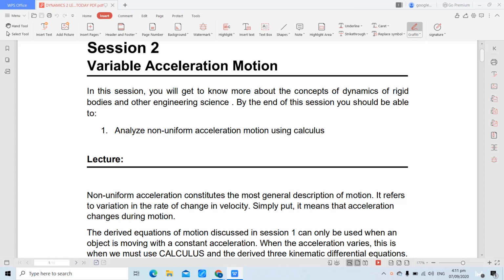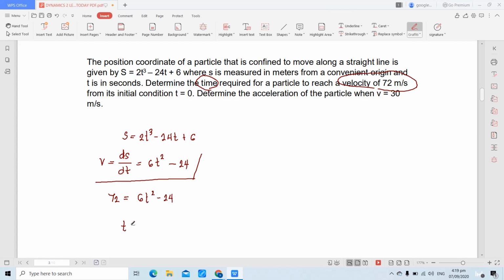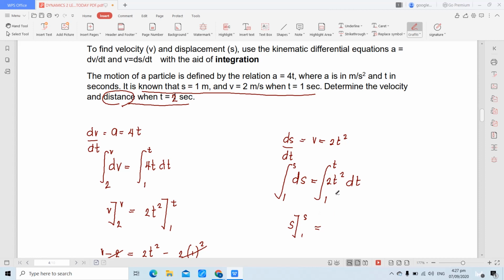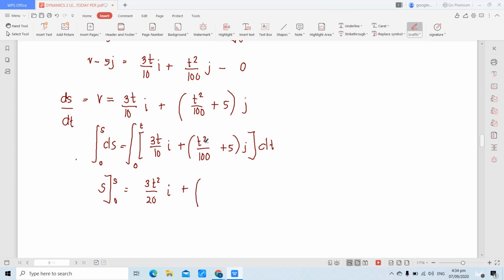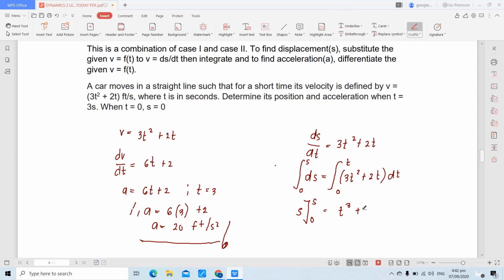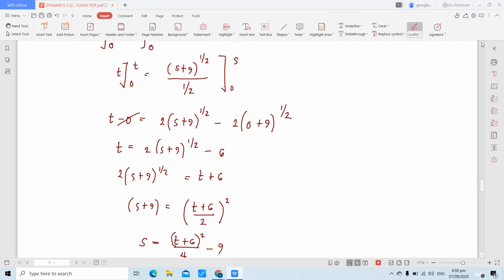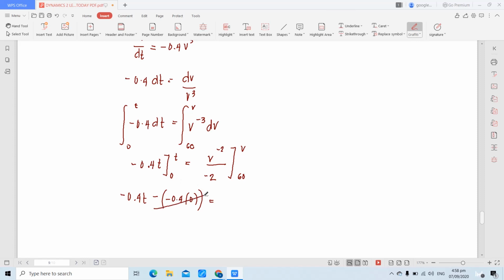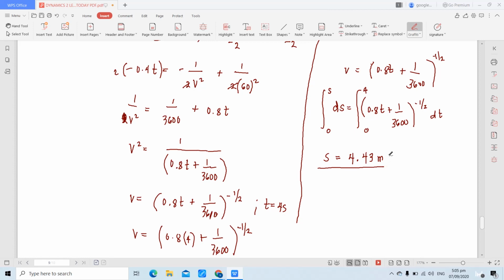VARIABLE ACCELERATION MOTION PART 2 (ONLINE DISCUSSION)